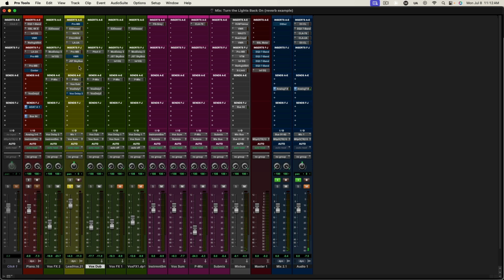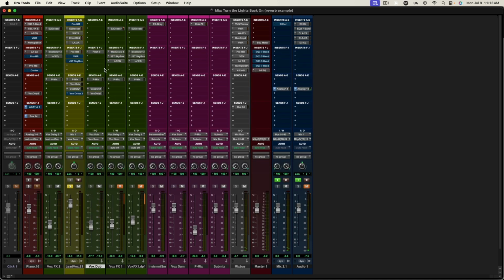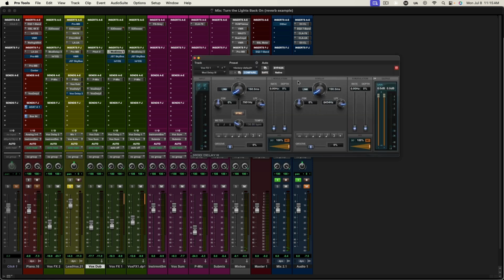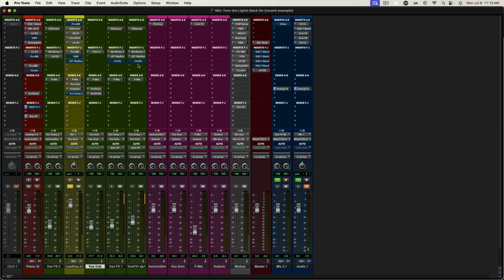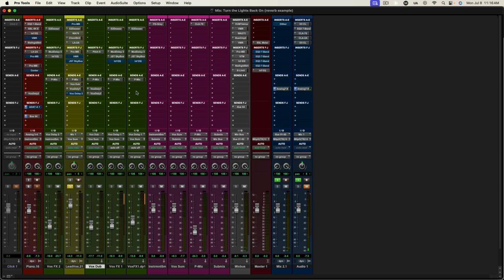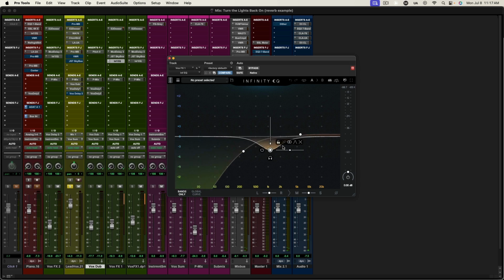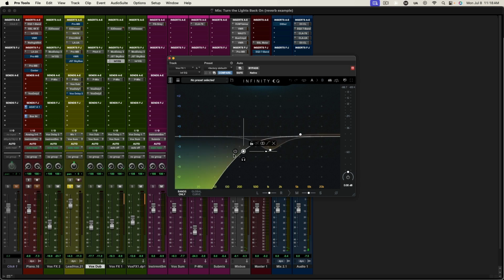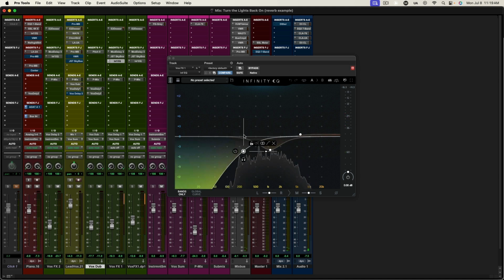How to Get a Lush Vocal Reverb (Without Overpowering the Vocals)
Every once in a while we need a really huge sounding reverb for a vocal, but that can get overpowering really quickly. How do we get that lush reverb and still let the vocal shine through?